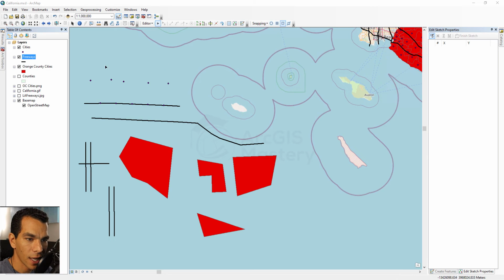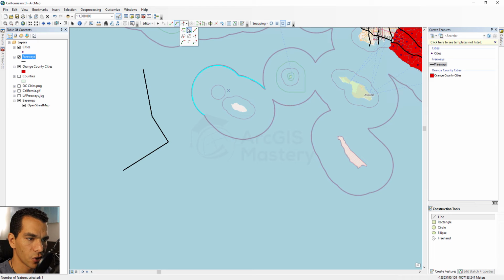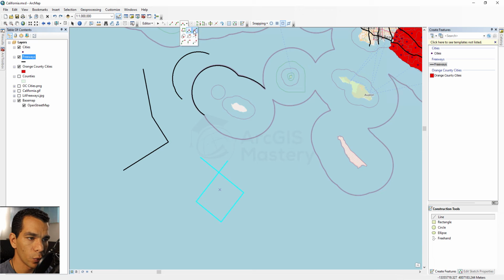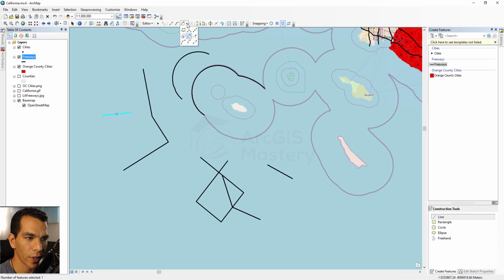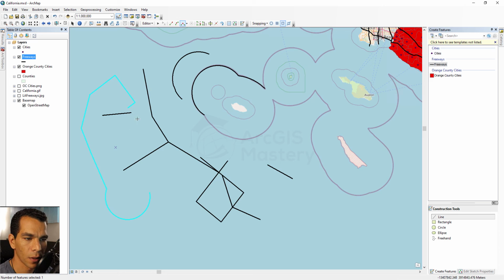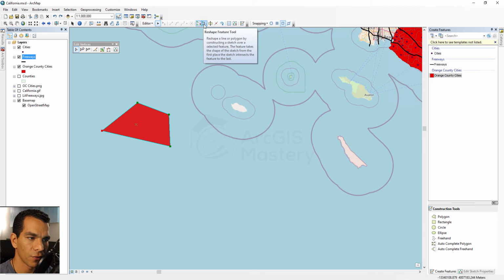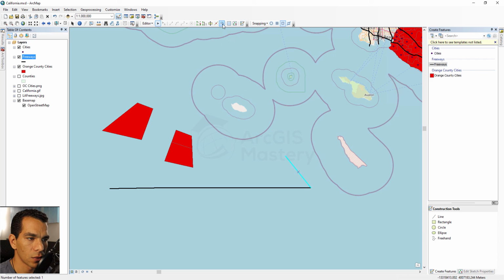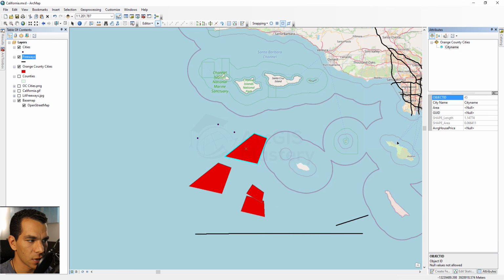ArcMap Advanced Editing 2